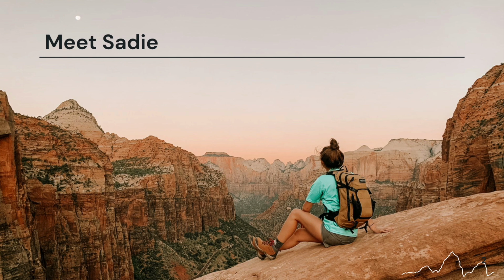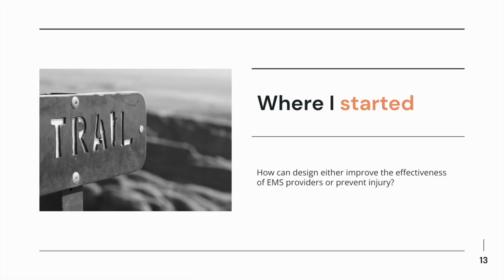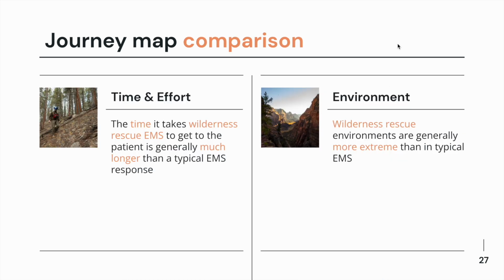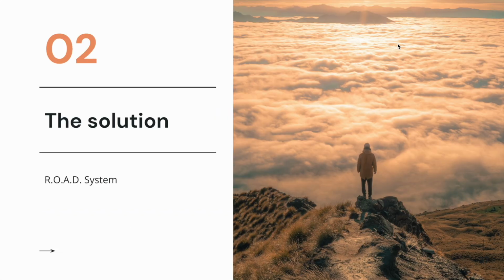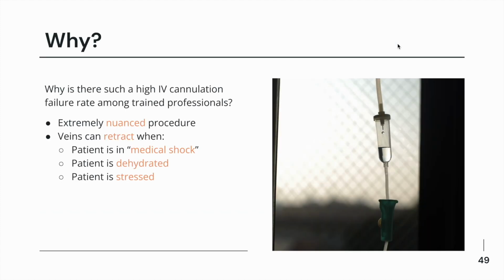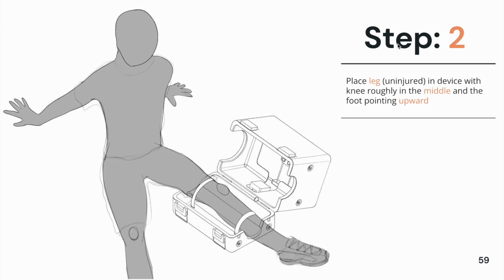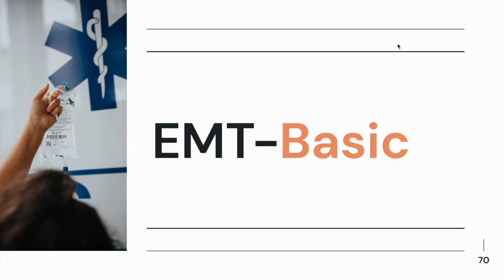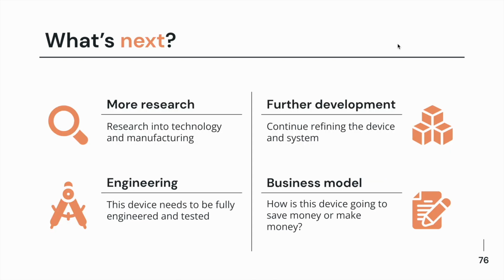Rapid Osseous Access Device (R. O. A. D.) - Joshua Hakes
Empowering patients and bystanders to take an active role in the outcome of their health in extreme outdoor environments.